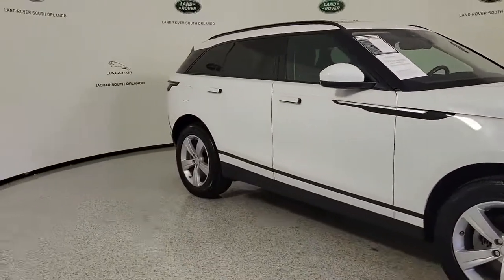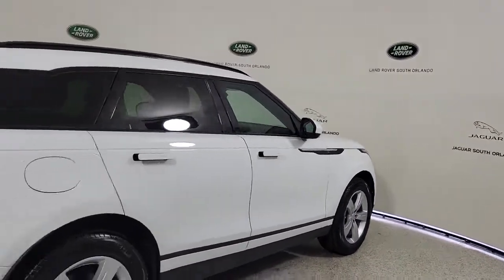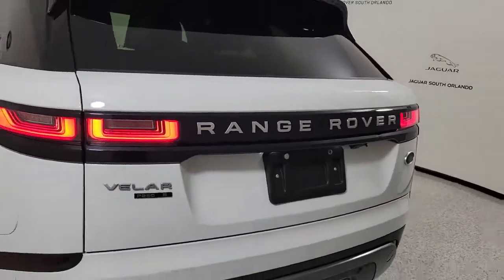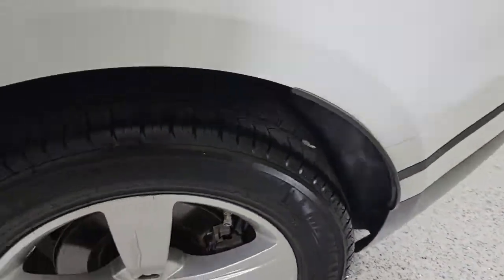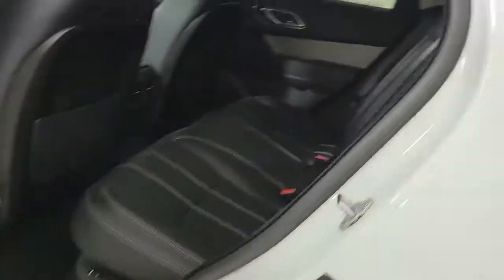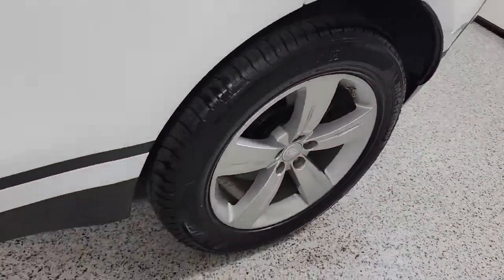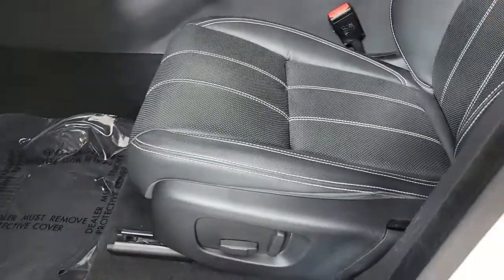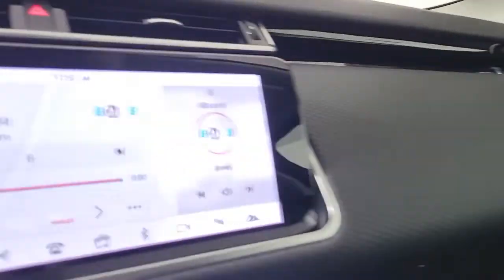2019 Land Rover Range Rover Velar Orlando, Winter park, Clermont, Merritt Island, Tampa, FL BA210700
Fuji White Used 2019 Land Rover Range Rover Velar S available in Orlando, Florida at Jaguar Orlando. Servicing the Winter park, Clermont, Merritt Island, Tampa, FL area.
2019 Land Rover Range Rover Velar S - Stock#: BA210700

Jaguar Orlando
4249 Millenia Blvd

Excellent Condition, CARFAX 1-Owner, GREAT MILES 33,604! $2,300 below Kelley Blue Book!, EPA 27 MPG Hwy/21 MPG City! Heated Leather Seats, Moonroof, Nav System, Premium Sound System, Back-Up Camera, Power Liftgate, Panoramic Roof SEE MORE!AFFORDABILITYThis Range Rover Velar is priced $2,300 below Kelley Blue Book.KEY FEATURES INCLUDELeather Seats, Navigation, Sunroof, Panoramic Roof, 4x4, Power Liftgate, Back-Up Camera, Premium Sound System, iPod/MP3 Input, Onboard Communications System, Aluminum Wheels, Remote Engine Start, Dual Zone A/C, WiFi Hotspot, Lane Keeping Assist Rear Spoiler, MP3 Player, Remote Trunk Release, Keyless Entry, Privacy Glass.OPTION PACKAGESDRIVE PACK: Adaptive Cruise Control w/Stop & Go, Blind Spot Assist, High Speed Emergency Braking, 10-WAY HEATED & COOLED FRONT SEATS W/DRIVER MEMORY, SIRIUSXM SATELLITE RADIO & HD RADIO, 12.3 DIGITAL TFT INTERACTIVE DRIVER DISPLAY, POWER ADJUSTABLE STEERING COLUMN, BLACK ROOF RAILS, SMARTPHONE PACK: Apple CarPlay and Android Auto, WHEEL PROTECTION PACK CHROME LOCKS (PREFERRED). Land Rover S with Fuji White exterior and Eclipse/Ebony interior features a 4 Cylinder Engine with 247 HP at 5500 RPM*.EXPERTS ARE SAYINGGreat Gas Mileage: 27 MPG Hwy.VISIT US TODAYLand Rover South Orlando in Orlando, FL treats the needs of each individual customer with paramount concern. We understand that you have high expectations, and as a Jaguar Land Rover dealer we enjoy the challenge of meeting and exceeding those standards each and every time. Allow us to demonstrate our commitment to excellence!Pricing analysis performed on 10/7/2022. Horsepower calculations based on trim engine configuration. Fuel economy calculations based on original manufacturer data for trim engine configuration. Please confirm the accuracy of the included equipment by calling us prior to purchase.